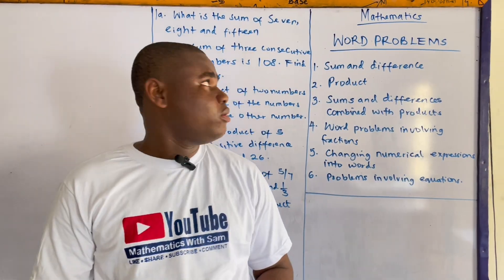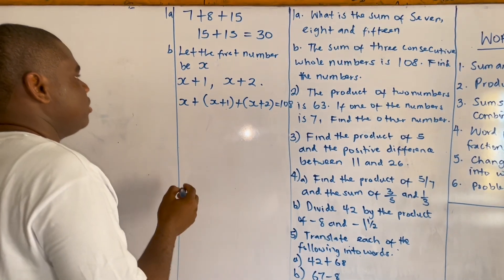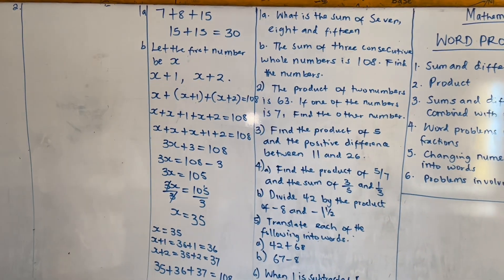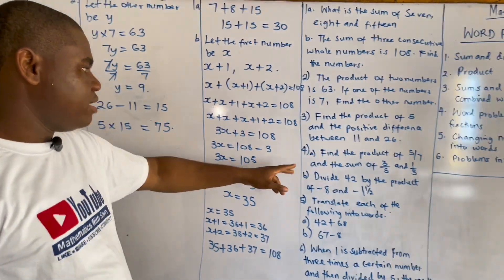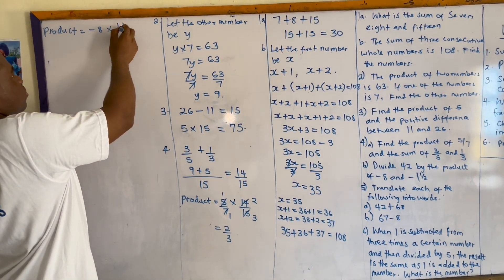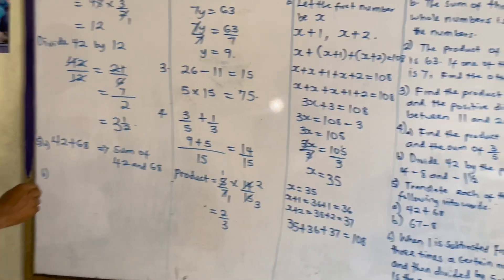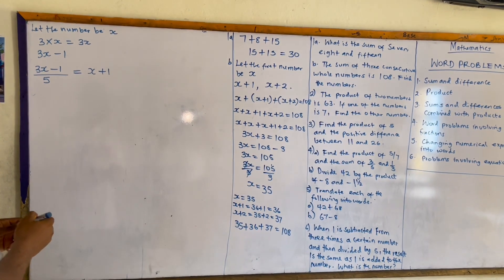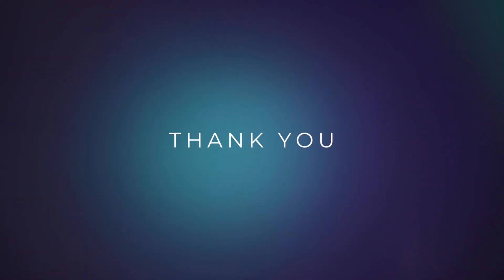The Truth About Word Problems (Real Life Math)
Transform complex mathematical concepts into relatable, real-world scenarios! Our channel breaks down intimidating word problems into simple, step-by-step solutions that make math meaningful and accessible.

Whether you're a student struggling with homework, a teacher looking for engaging examples, or anyone wanting to sharpen their problem-solving skills, our videos provide clear explanations with practical contexts that demonstrate why math matters.